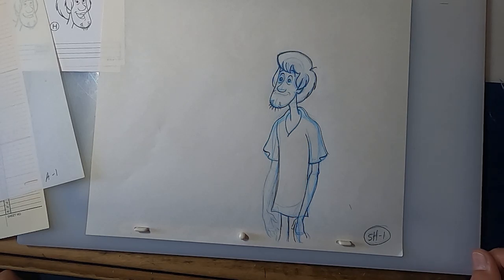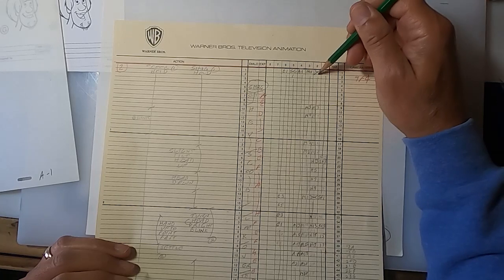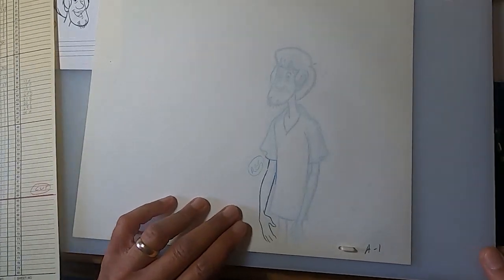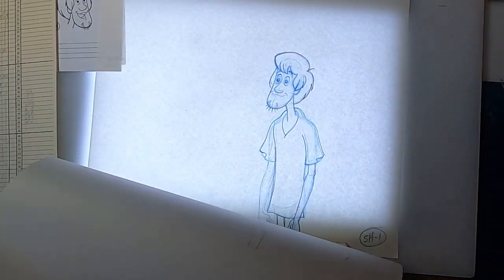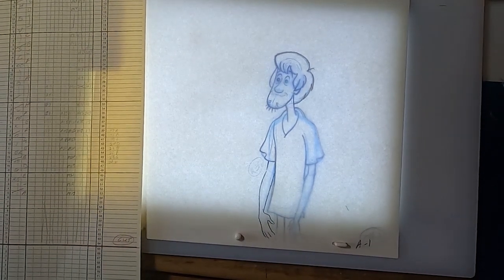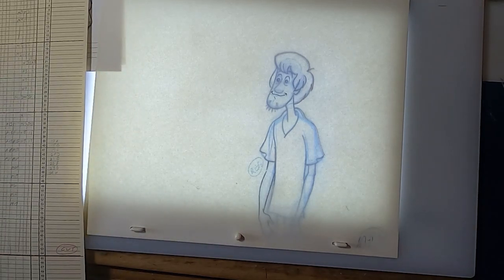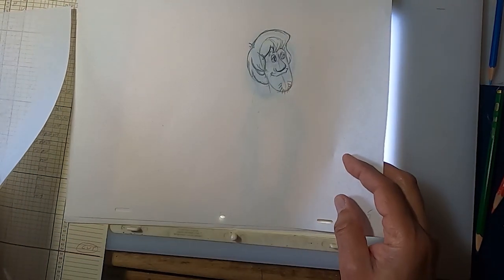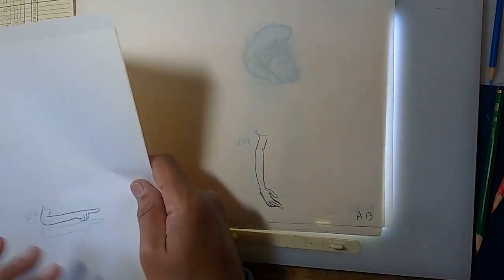HOW TO ANIMATE SHAGGY CONTINUED WITH EXPOSURE SHEETS.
IN THIS EPISODE: The drawings are done, now it’s time to write the drawing numbers on the exposure sheets to send the scene on it’s way to the next departments, camera for pencil tests, ink and paint for colors on cells, checking to make sure everything is right, and camera to shoot the drawings on the camera stand. This is how limited TV animation was done before digital animation took over. The digital animation is based on these principles/guidelines, so there is no paper, but the basic idea is the same as it ever was. This is not your house, oh sorry, wrong video. Limited animation looks easy, but it requires a lot of thinking beforehand to make it work. All of the old classic Scooby-Doo shows were done like this before digital animation. One more lesson in this series will show how to make Scooby-Doo blink his eyes. Until then, keep drawing, and have fun…